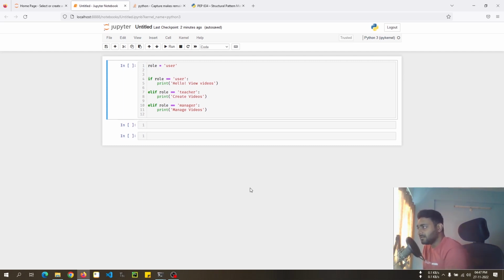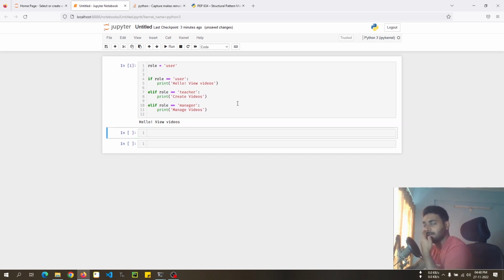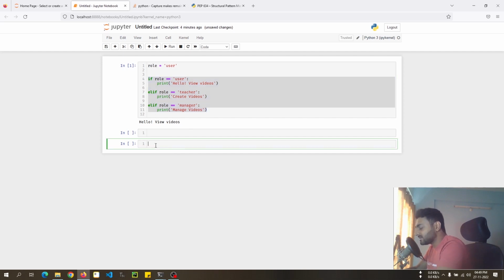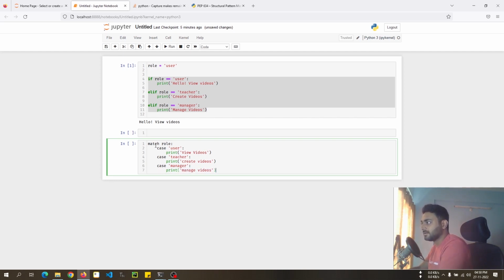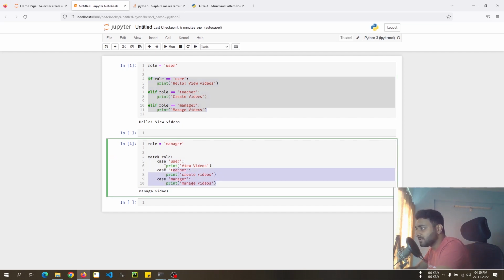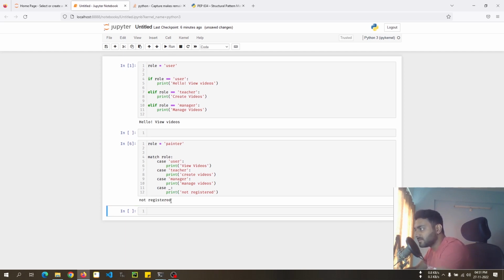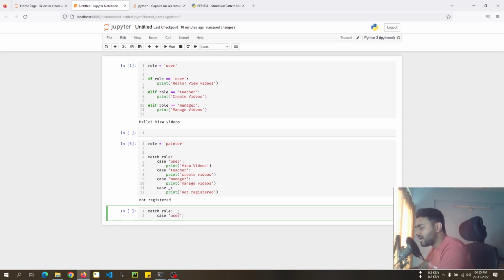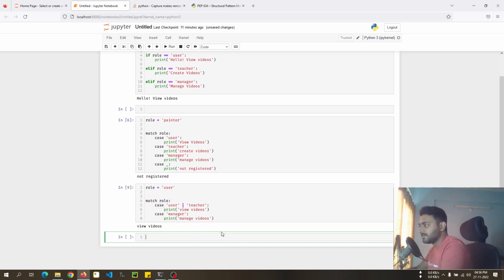Switch Case on Python | Match Case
This video shows how to use the "match-case" that got recently added to Python3.10.

► About Me
▸Biswajit Basak